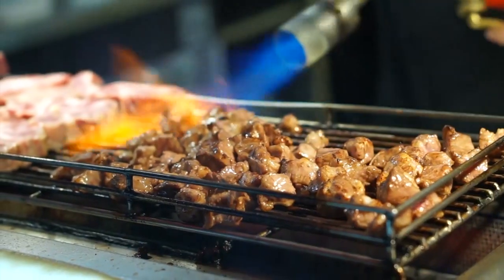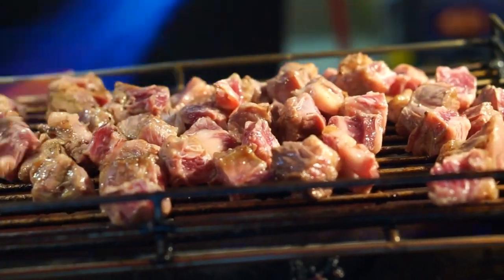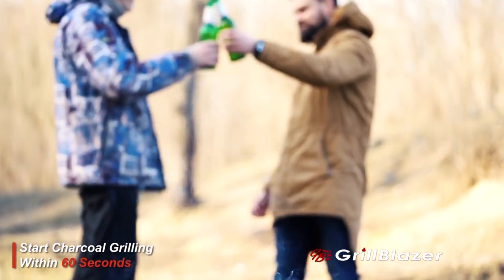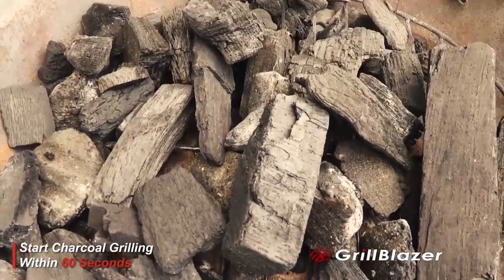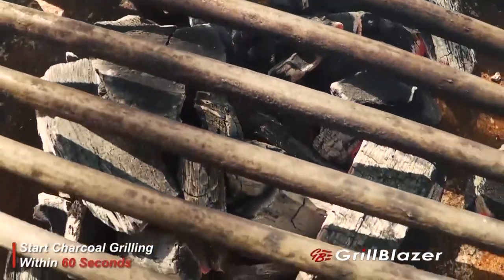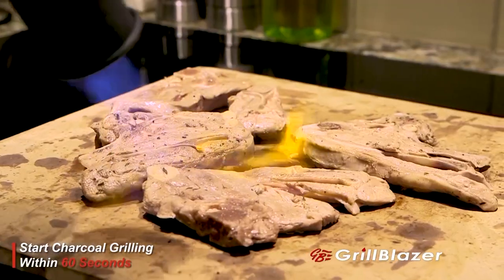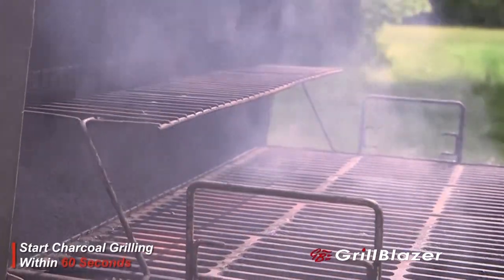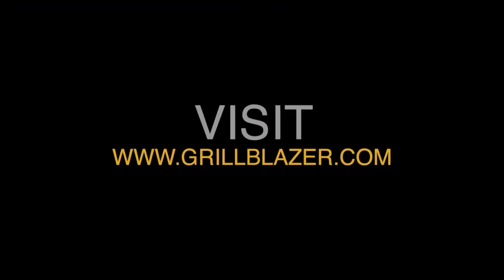Grill Blazer | Commercial | 5